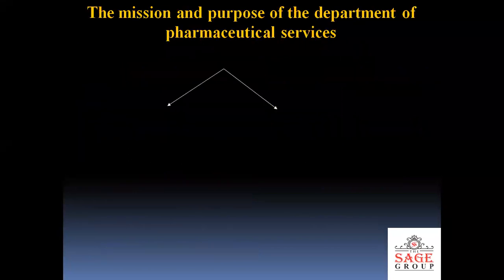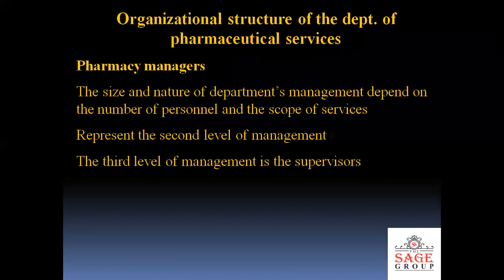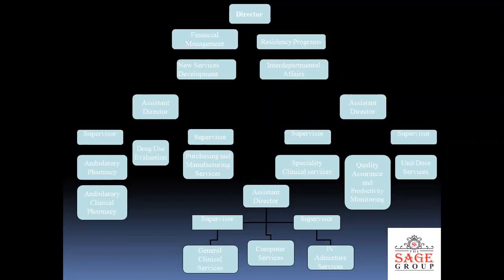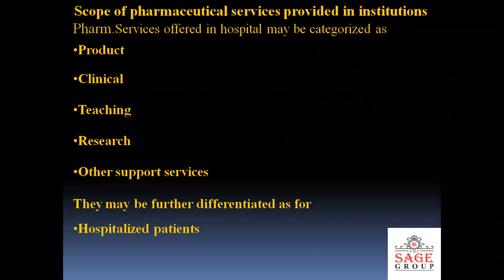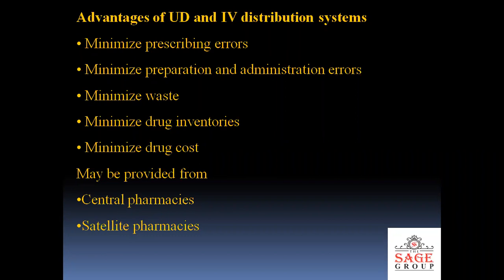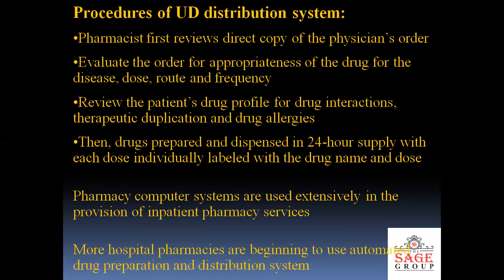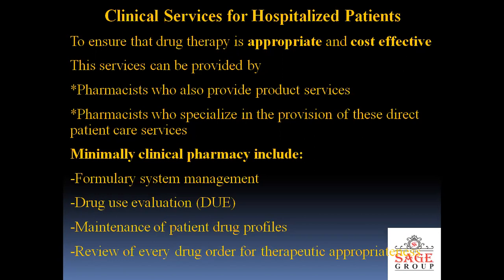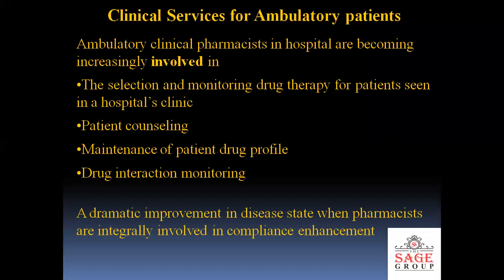Hospital & Pharmaceutical Practice | By Dr. NPS Sengar | SIRT-Pharmacy Sage University Bhopal